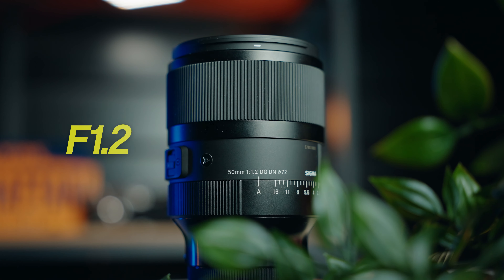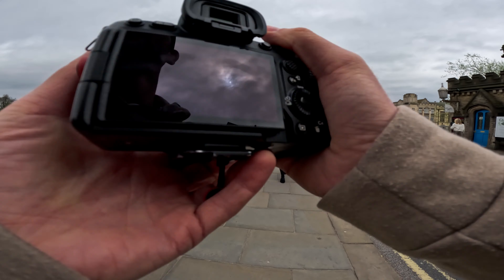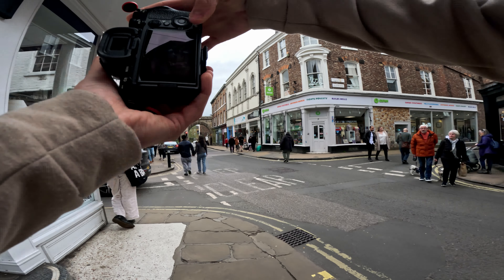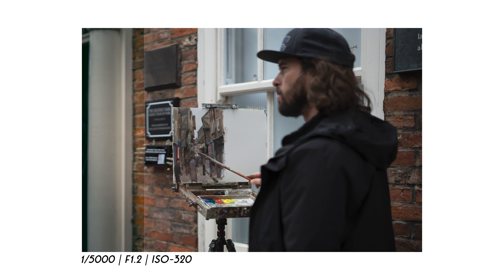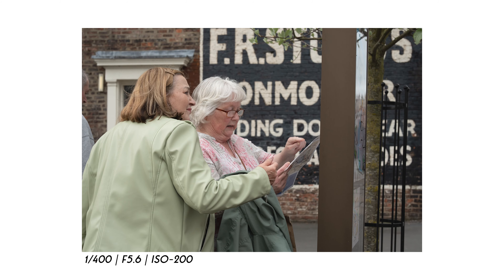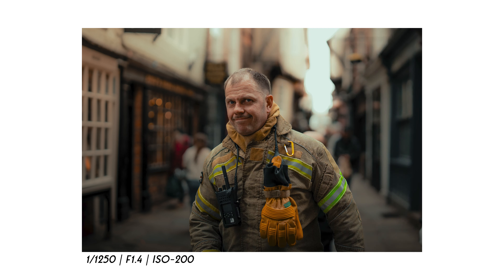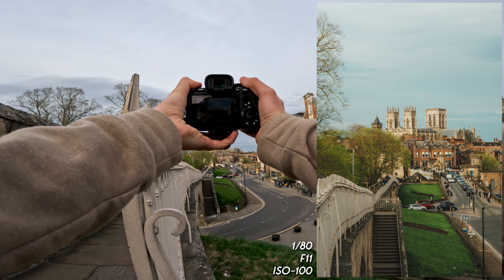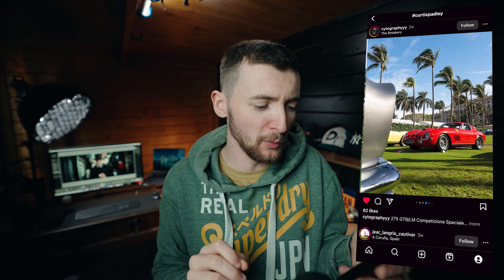ELITE Prime LENS POV STREET PHOTOGRAPHY | SIGMA 50MM F1.2 [Sony A7IV]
Sigma 50mm F1.2

Sony A7SIII
Sony A7IV
Sony A6700
Sony A6400
Sigma 16-35mm (Vlogging Lens)
Sony 70-200 F2.8 MKII
Sigma 85mm F1.4, It's addicting!
Sigma 24-70 F2.8
Sony 50mm F1.8
Sigma 35mm F1.4
DJI Mini 3 Pro (legal everywhere)

Use curtispadley Your Work Could Be Featured on the Channel!

ELITE Prime LENS POV CITY STREET PHOTOGRAPHY | 50MM F1.2 [SIGMA]